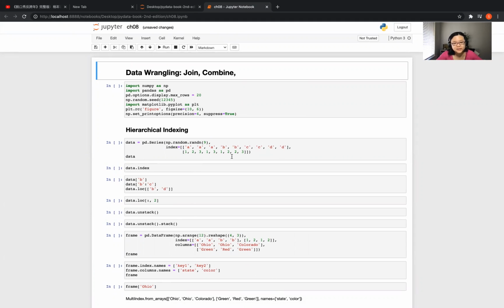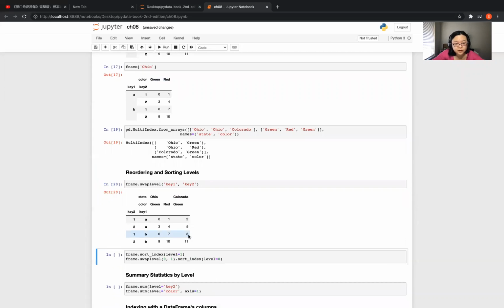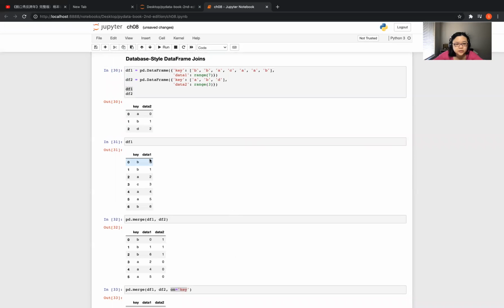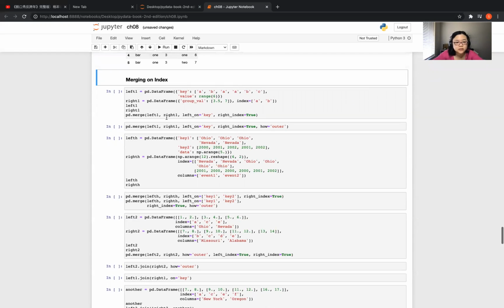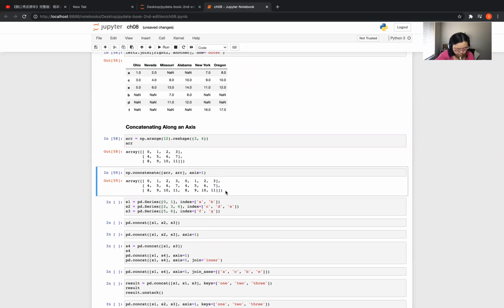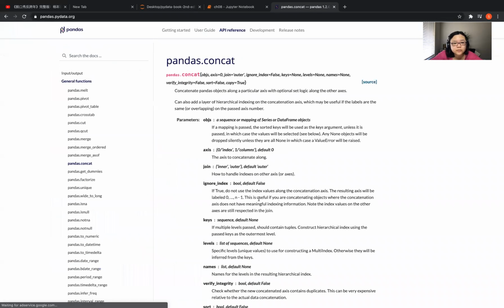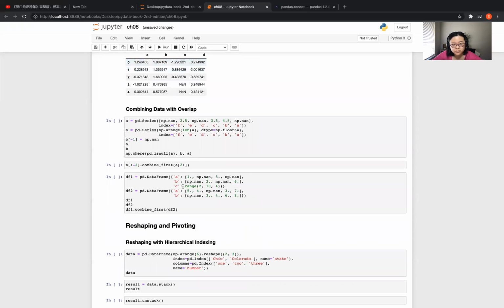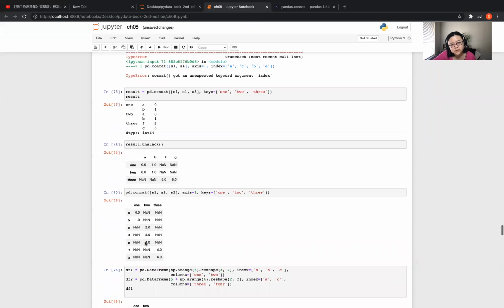Python for DA 8-1